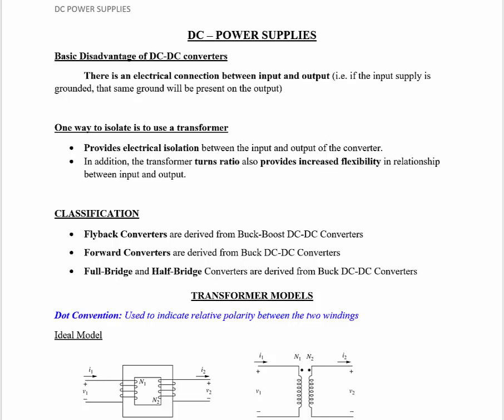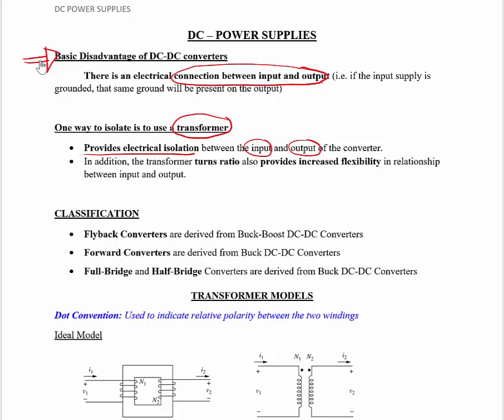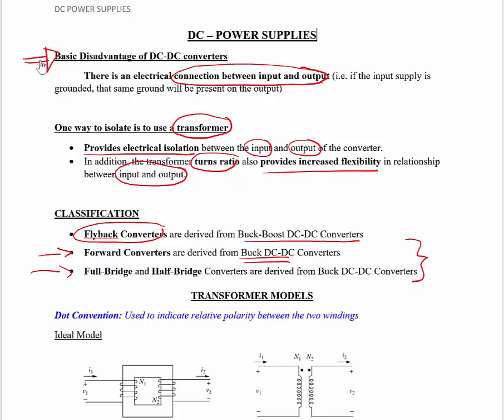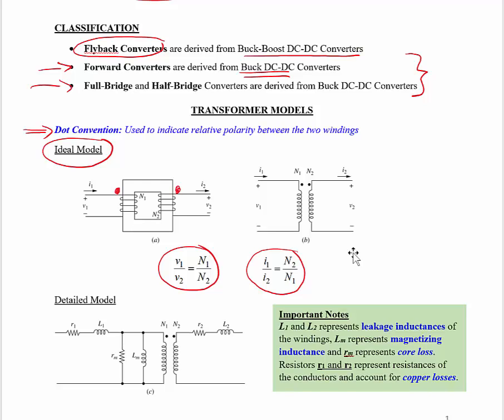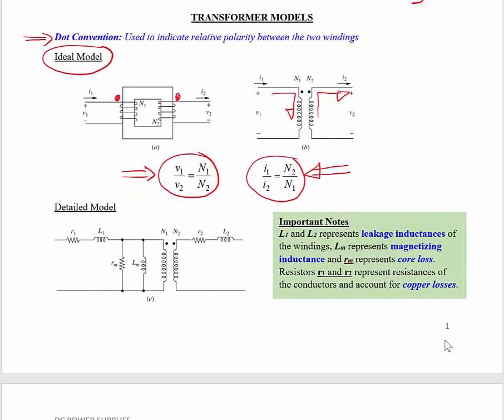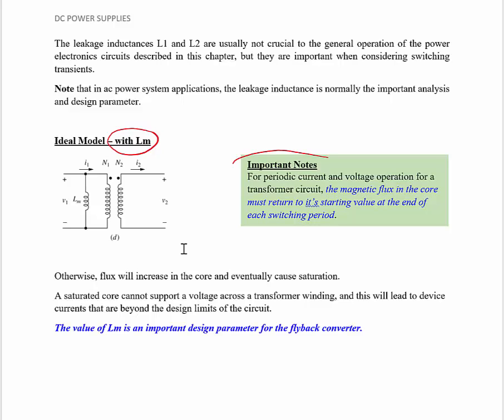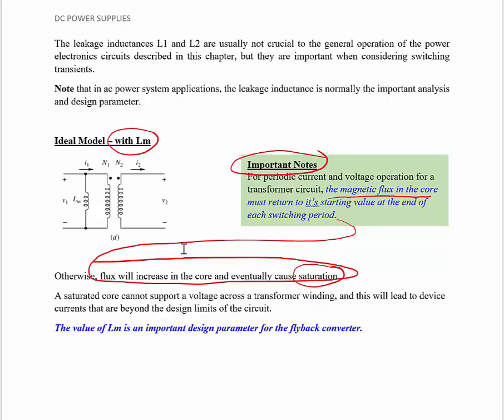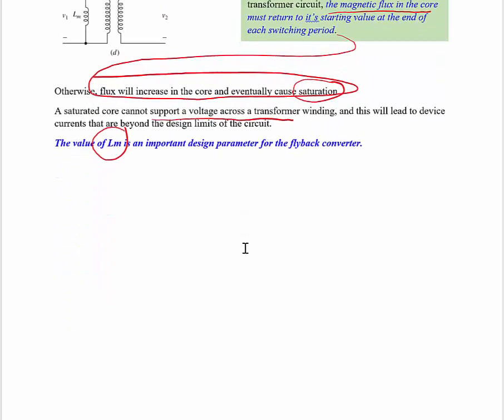01 Intro to DC Power Supply 720p rev2